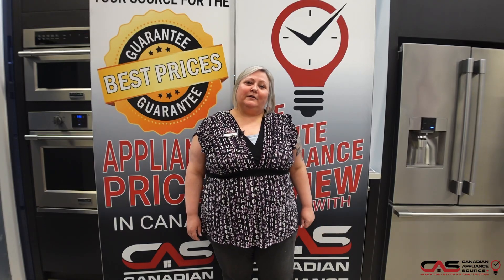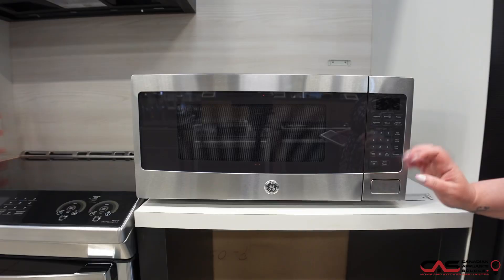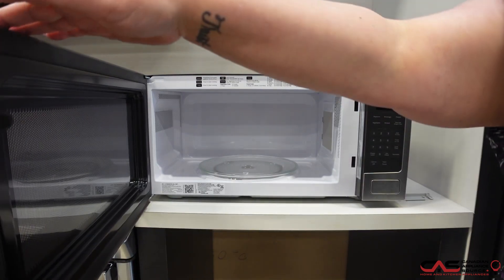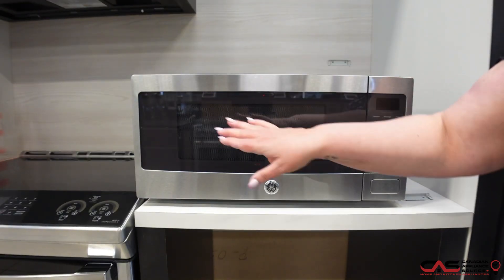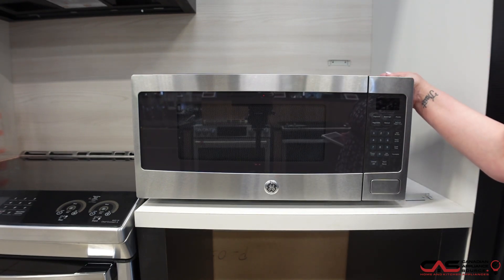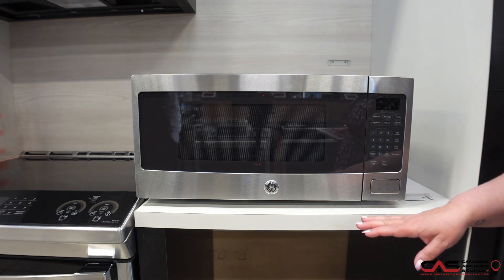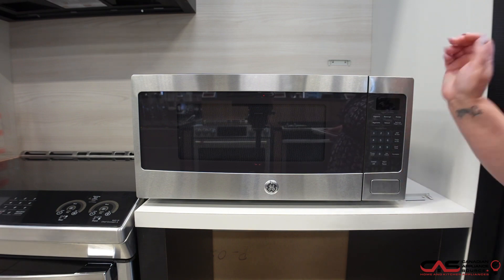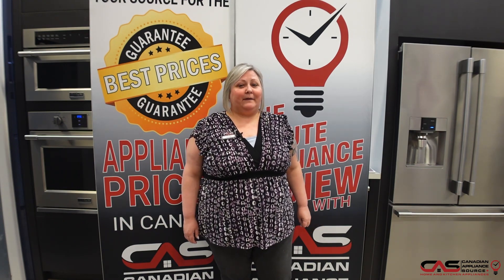GE PEM10SFC Microwave Review - One Minute Info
GE Profile PEM10SFC Countertop Microwave, 1.1 cu. ft. Capacity, 800W Watts, 24 inch Exterior Width, Stainless Steel colour is brought to you